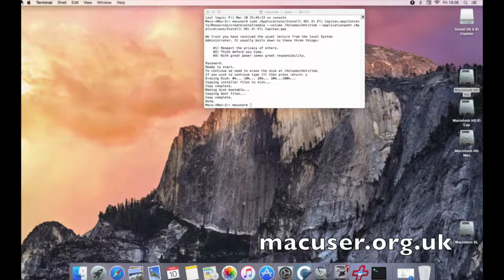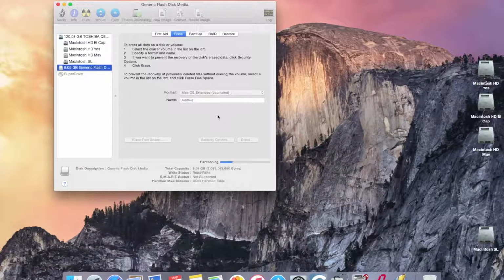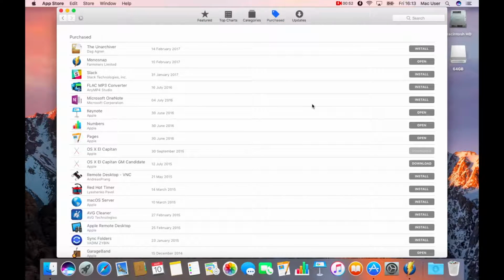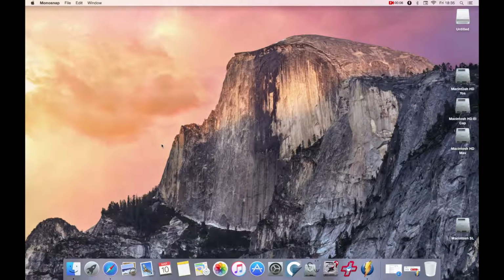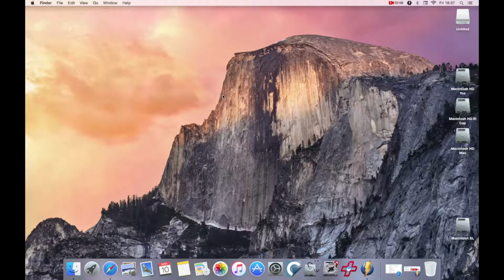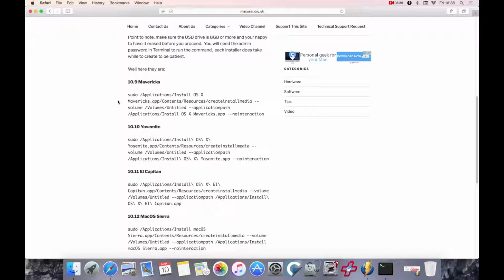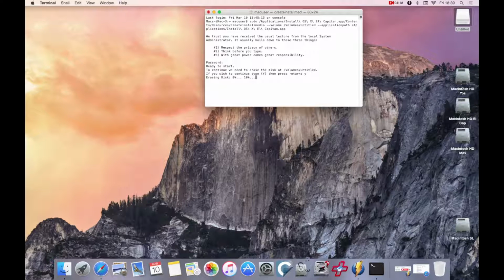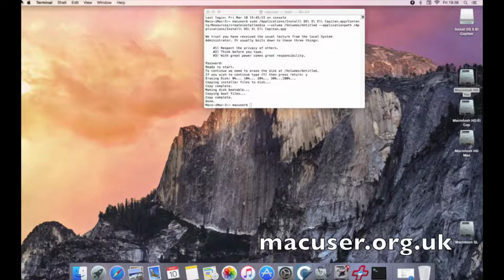How to make a OSX Installer onto a USB Drive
A quick video on how to create a installer for OSX on a USB Drive.
Note: you need access to the Operating System you want to create the installer for i.e yosemite, El Capitan. These are assigned to the Apple ID when they where installed.  Your USB Stick has to be 8GB min to get this to work.